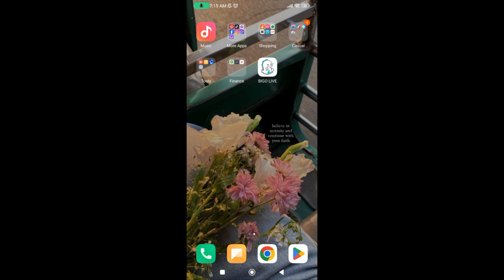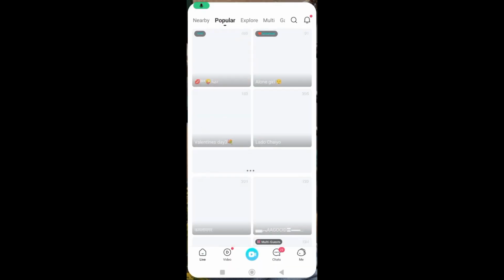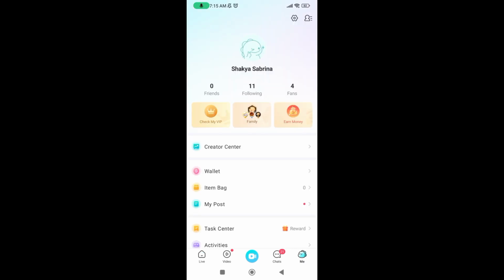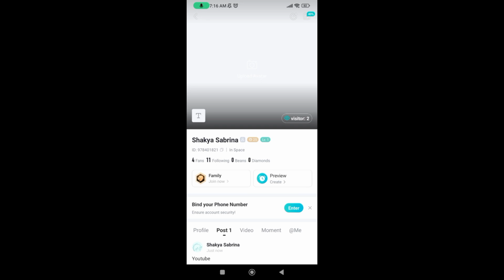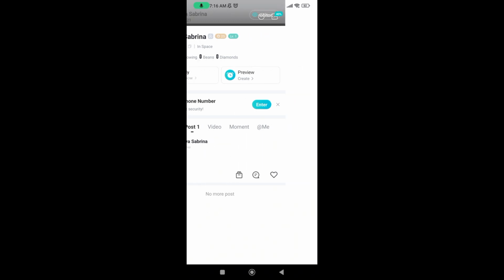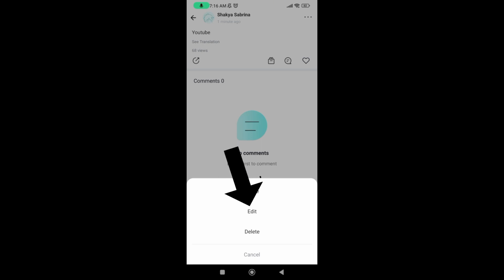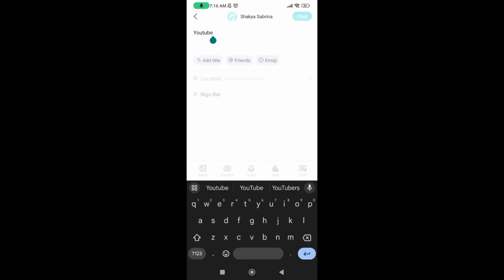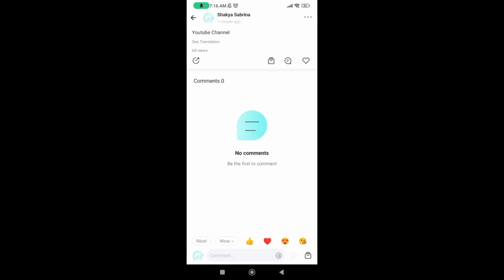How to Edit Post on Bigo Live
In this video, we'll show How to Edit Post on Bigo Live. You can edit your post once you have posted. You can change anything you want to edit on Bigo Live. Just follow the simple steps as shown in the video.